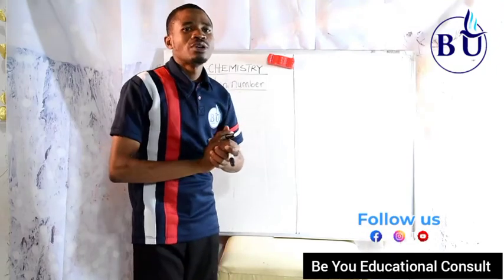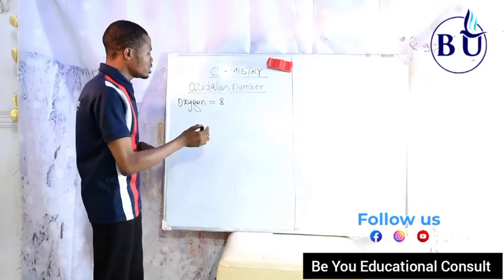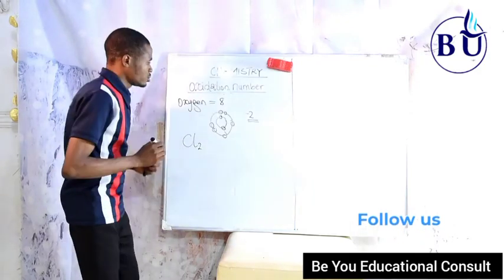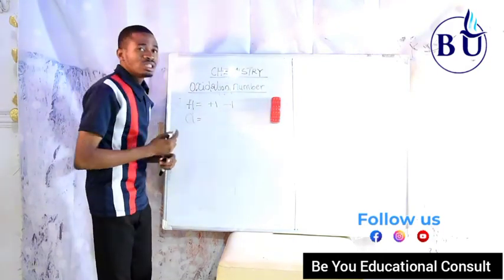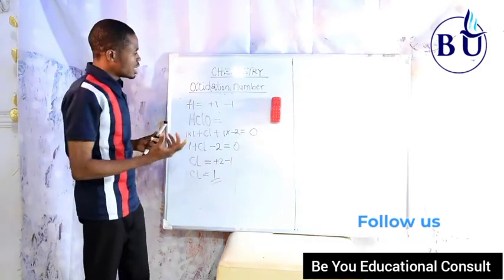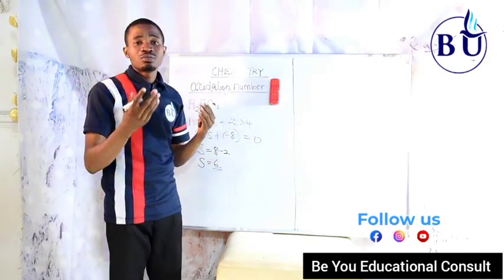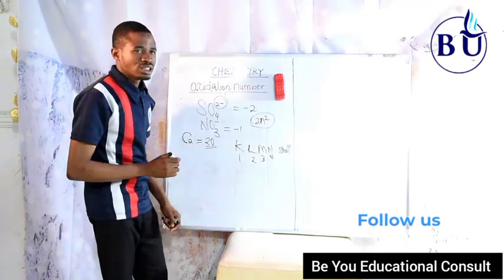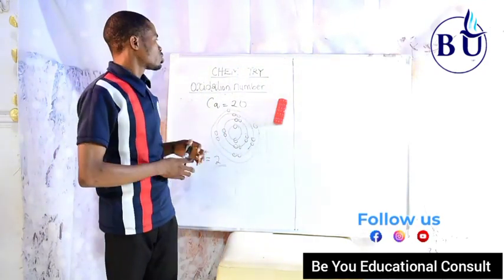Chemistry: OXIDATION NUMBER.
this video help to find the oxidation number of Elements in a very simplified way